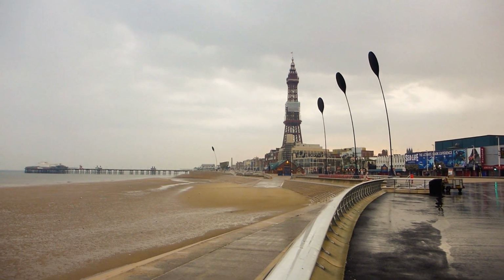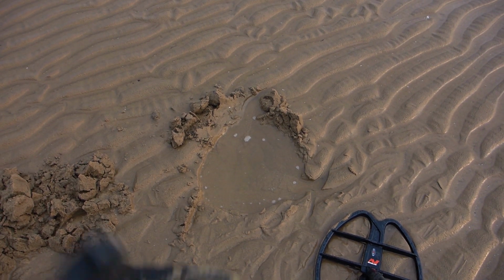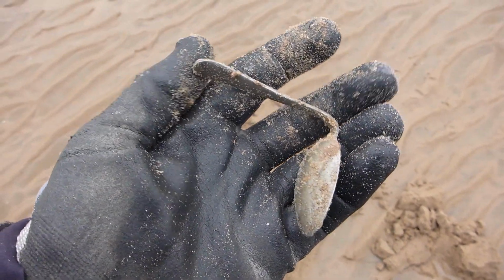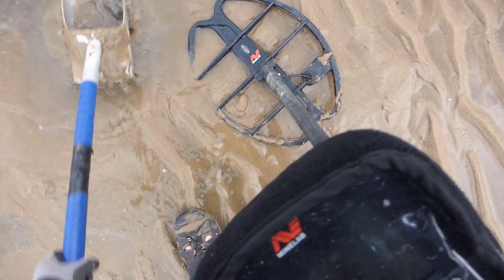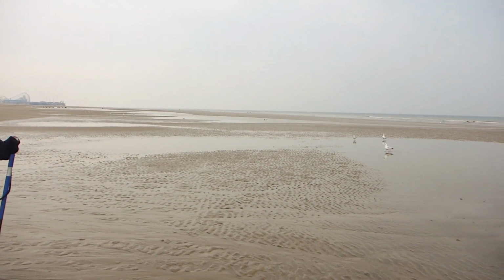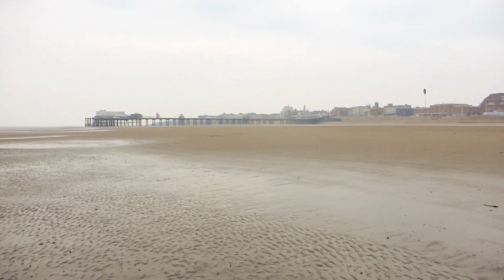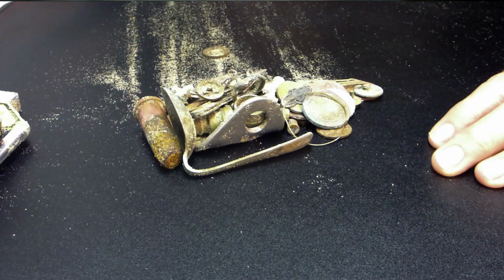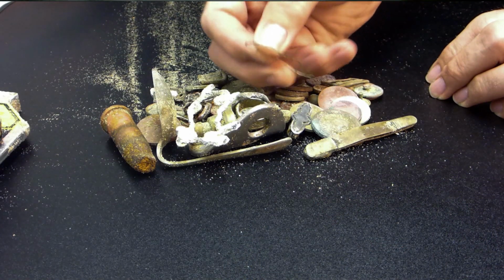Beach metal detecting with Mal & CTX3030 at Blackpool, UK 20th May 2014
On my travels again to Blackpool with the CTX in the constant search for the Bling Bling. Few nice finds made the journey worthwhile but did not know it till I cleaned them up.
Enjoy the hunt.
"Stale mate"